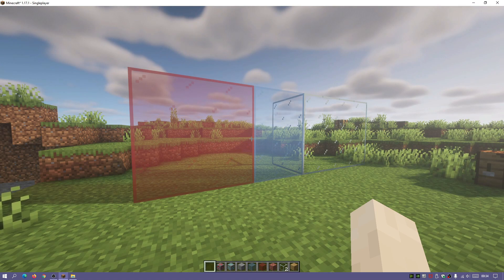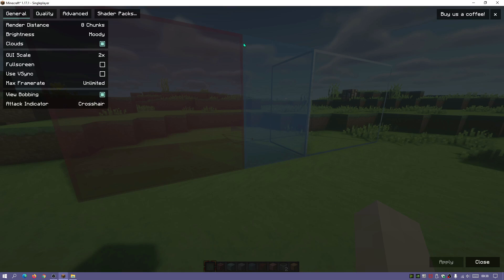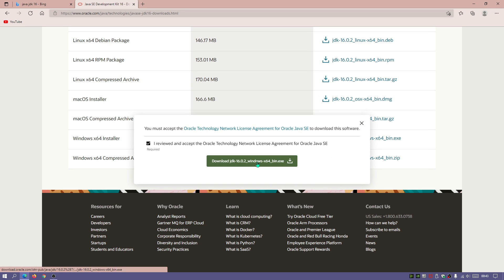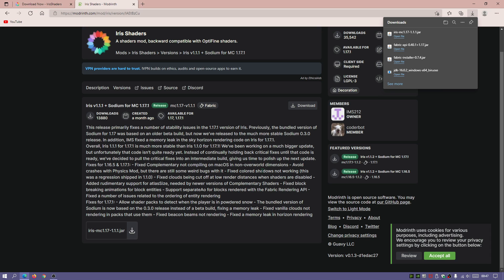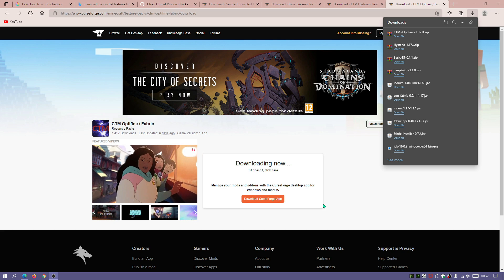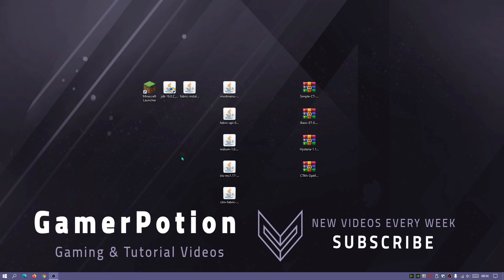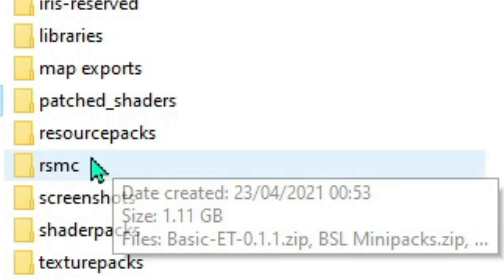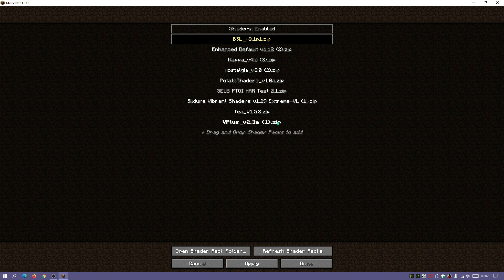Minecraft Java 1.17.1 Connected Textures & Glass (Sodium, Fabric, Iris) Download & Install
In this video I show you how to download, get & install Connected Textures & Glass for Sodium on Fabric (& Iris Shaders). Connected Glass and Textures were known with OptiFine on Minecraft 1.17.1, however its a little tricky to run with Sodium and Fabric on 1.17.1. So in this video I how you how to install the connected textures/glass mods and texture resource packs to enable the connected textures and glass in game. I show various different resource packs that you can use to enable this function. Sodium will not work with the connected textures mod so you will have to follow the instructions in the video to set everything up. You can then enjoy connected textures and glass on sodium with fabric and iris shaders on Minecraft Java 1.17.1.

(Recommended: CTM Optifine / Fabric by raphoulfifou & Basic Emissive Textures by Anotherm1m)
(Also optional is Hysteria by hybernating_app and Simple CT by Pepper_Bell)

My Official Modpack now comes with Sodium and Sodium Extra installed on Fabric 1.17.1 and Iris Shaders, check it out today!